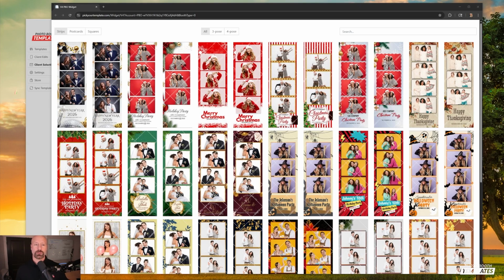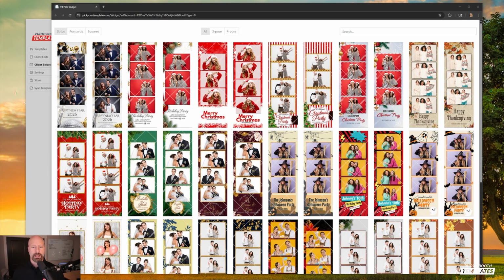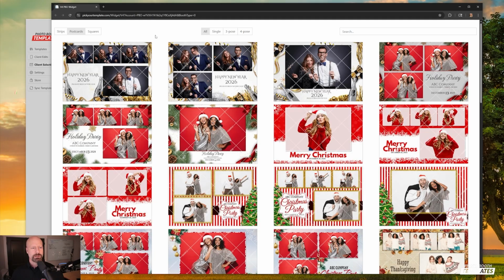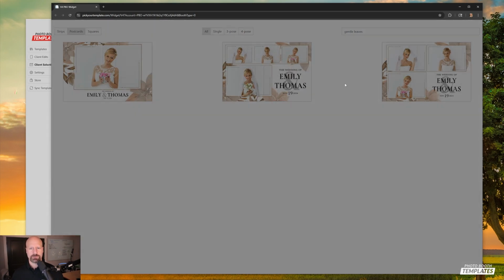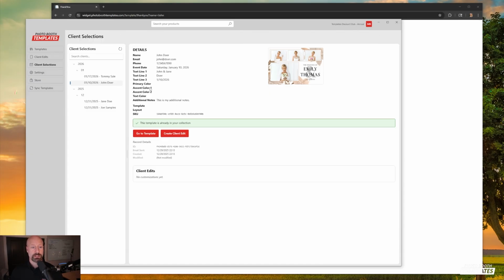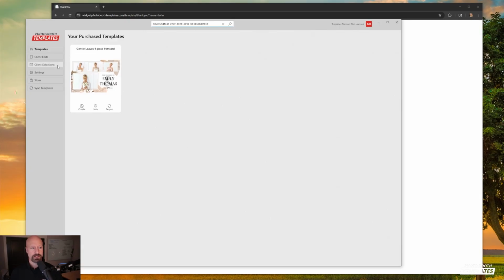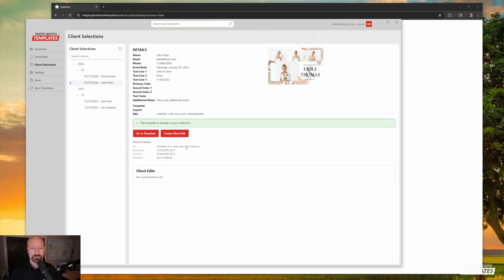How I Move Client Template Selections to Photoshop Without Touching Files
This video shows a complete photo booth template workflow — from client selection to editing in Photoshop — in under three minutes.

No downloading files.
No extracting ZIPs.
No digging through folders or drives.

I start with a client selecting a template directly on the website using our embeddable catalog widget. That selection then syncs straight into Templates Manager, where I create a Client Edit using a template already in my library. From there, I open the PSD directly in Photoshop and get to work.

Everything stays connected from start to finish.

In this walkthrough, you’ll see:

How clients select templates on your website

How those selections sync into Templates Manager

How to create a Client Edit tied to that selection

How to open the PSD in Photoshop without touching your file system

How fast the entire process can be when everything lives in one place

This workflow is designed for photo booth operators who want fewer steps, fewer mistakes, and a cleaner way to manage template work.

Templates Manager is built to remove friction so you can focus on delivering great designs, not managing files.

If you’re a Discount Club member, this full workflow is available to you. And if you’re not yet, you can still explore the tools and see how everything works together.

If you have questions or want help getting started, reach out anytime.